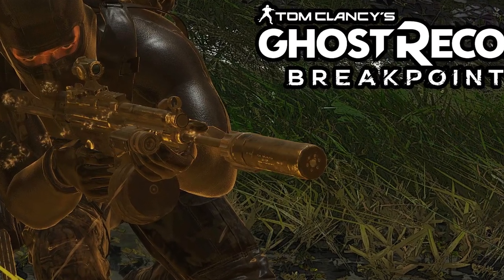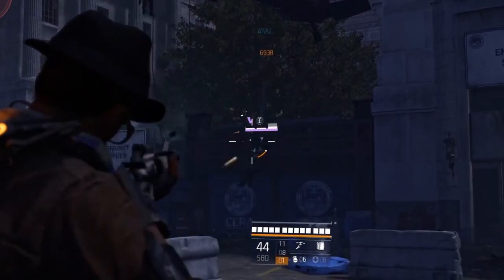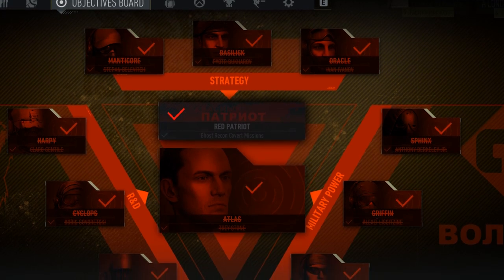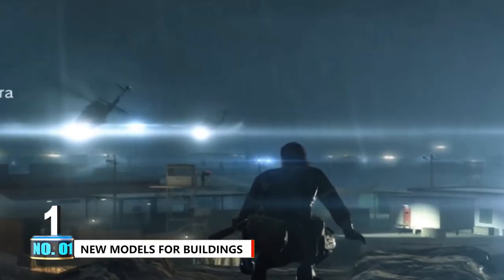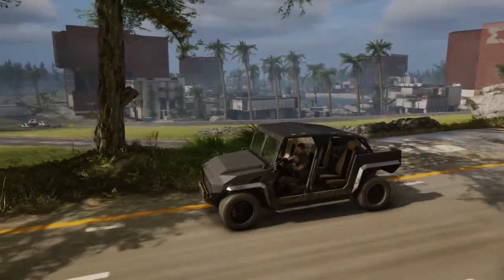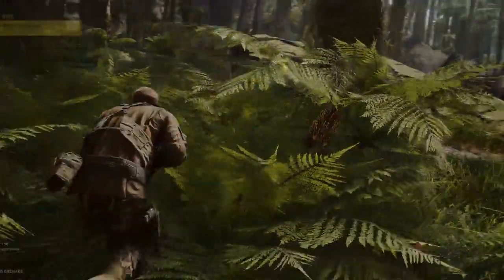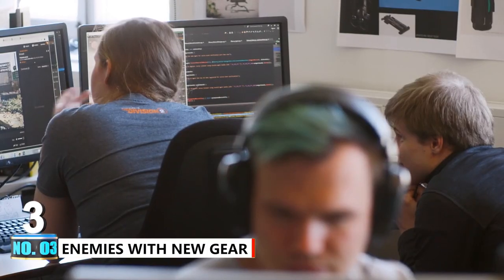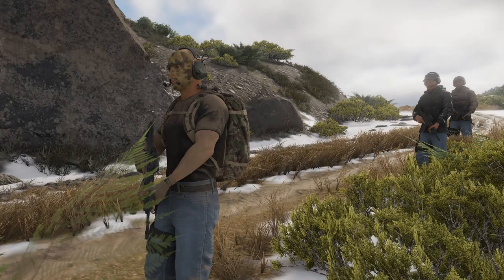Ghost Recon Breakpoint: 5 Features I'd Like To See For MOA Island